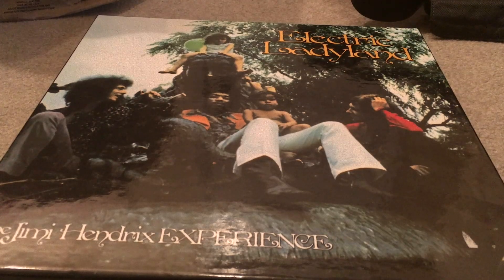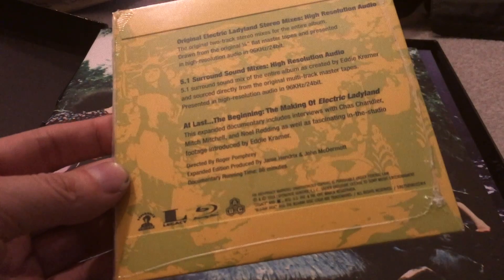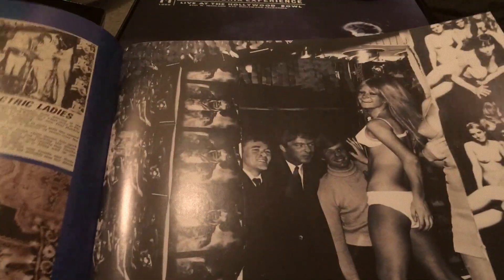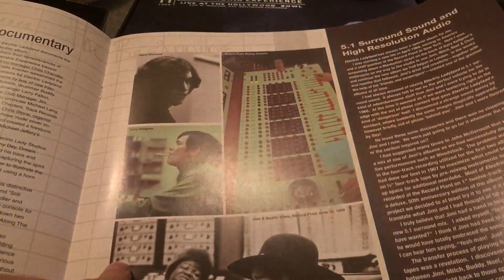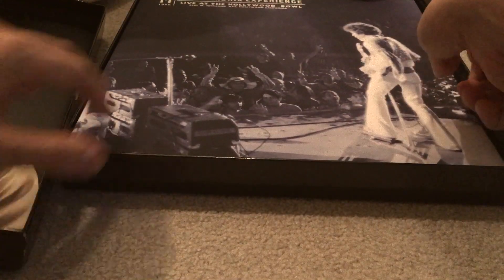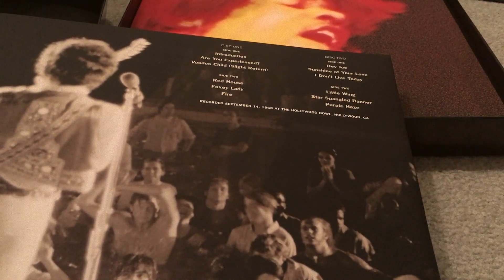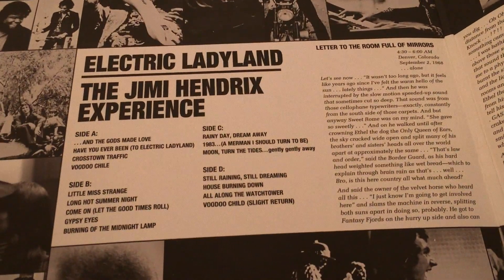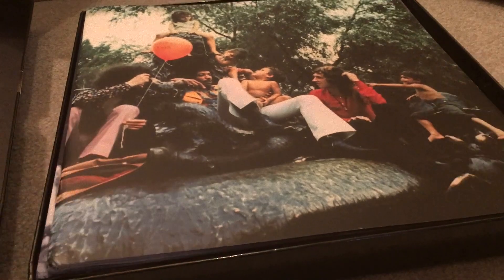Jimi Hendrix - Electric Ladyland 5.1 Blu-Ray audio set unboxing + overview